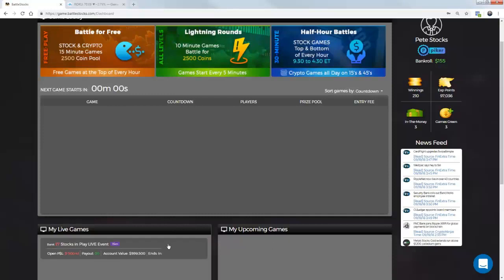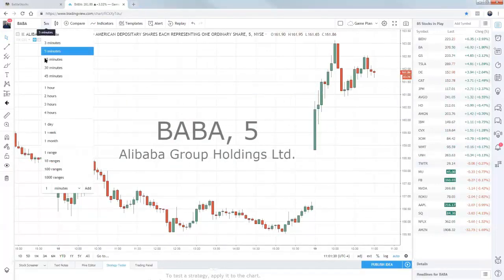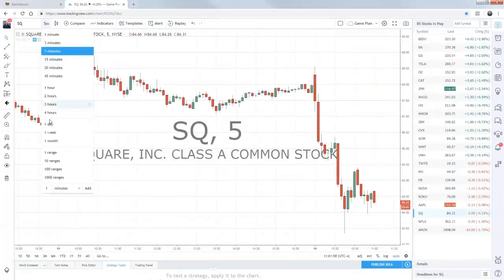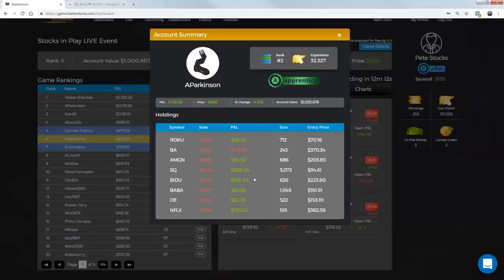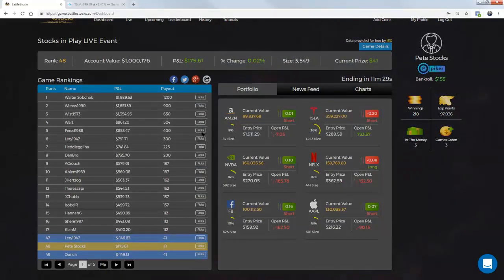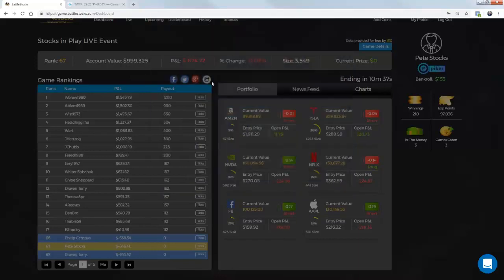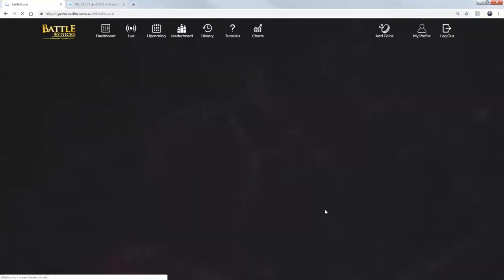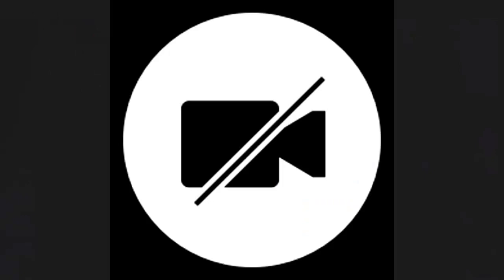Battle Stocks Live 9 19 18 | Stock Picking Contest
Intense competition in today's Battle as the top traders went bottom fishing AND GOT PAID.

Check out the replay of today's live broadcast and why I did not like the winning stock picks!

Create your account & play your first game today!